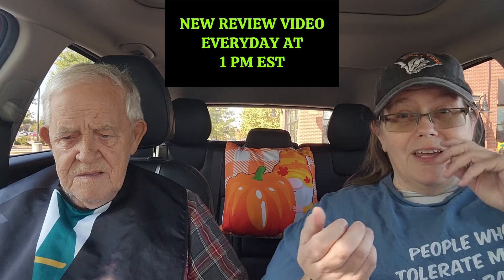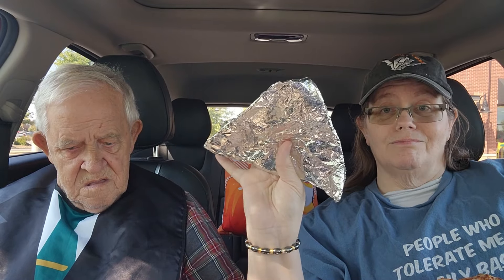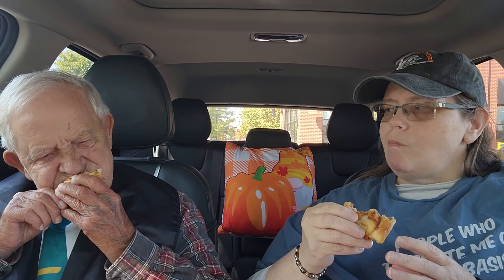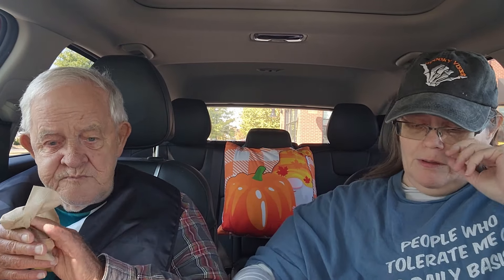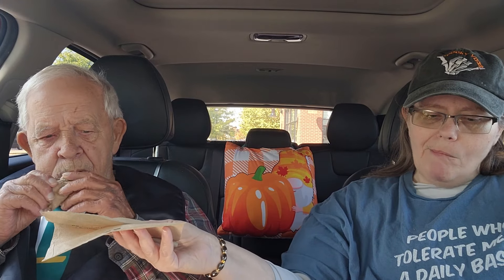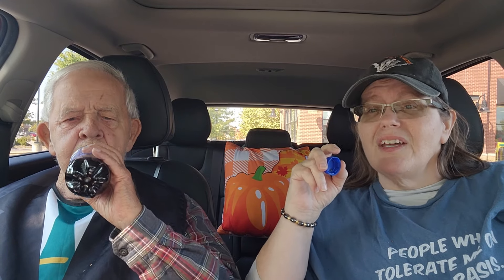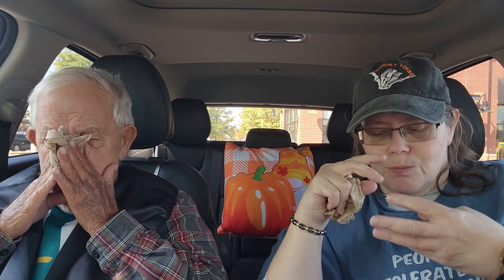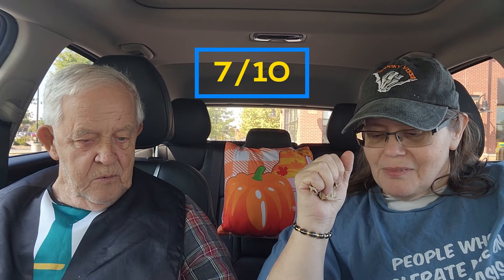Piada Italian Street Food NEW Pockets Review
Taste Testing and Rating Piada Meatball Marinara Pocket, Spicy Sausage Pocket, Spinach Artichoke Pocket, and Garlic Dough.
100% Honest Rated Review.  Our GOAL is to SAVE You MONEY.